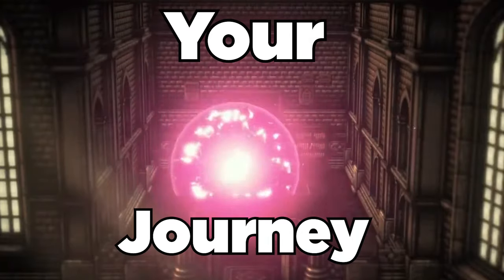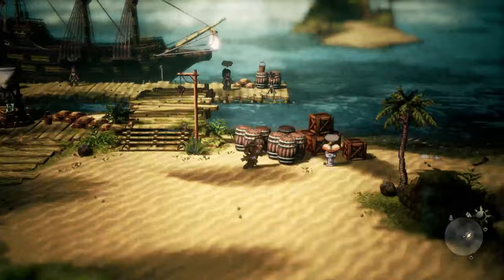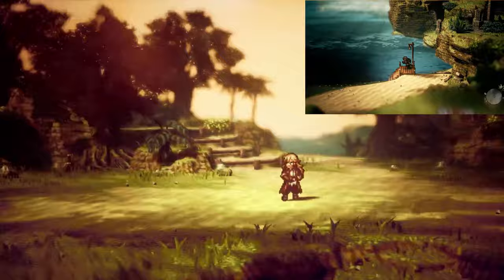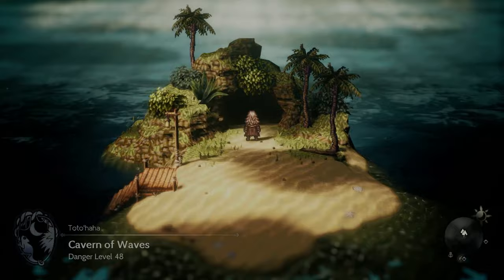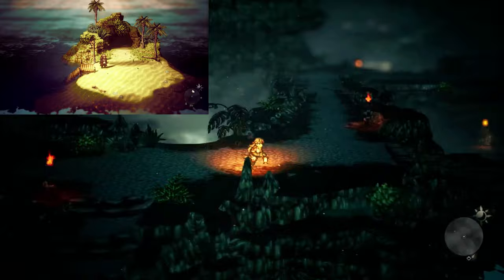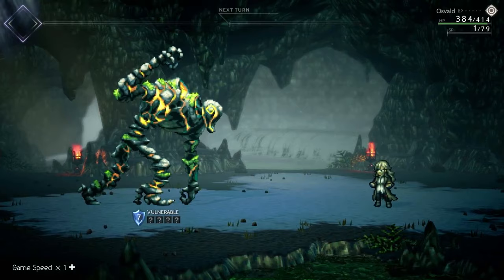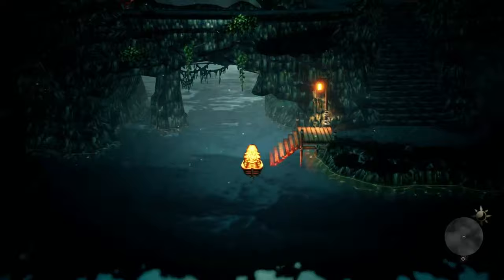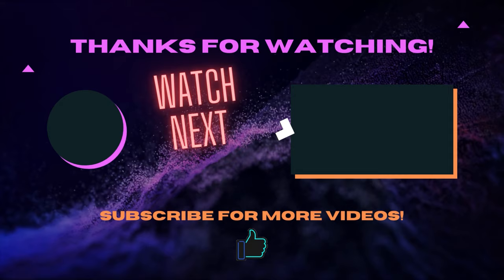Get these 2 powerful late game Items Early! -Octopath Traveler 2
In this Video, I'm going to Show you how to get 2 late game Items as early as Level 8! in Octopath Traveler 2

While This wont break your playthrough and make it to easy  it will give you a great start and reduce some of the grinding necessary through your
Playthrough!